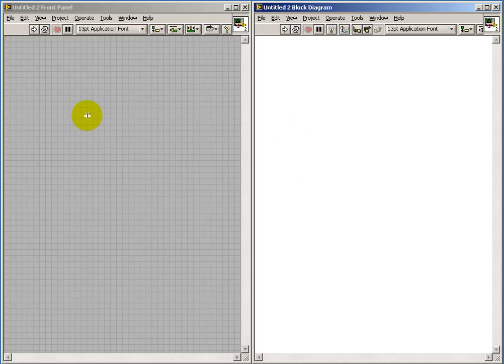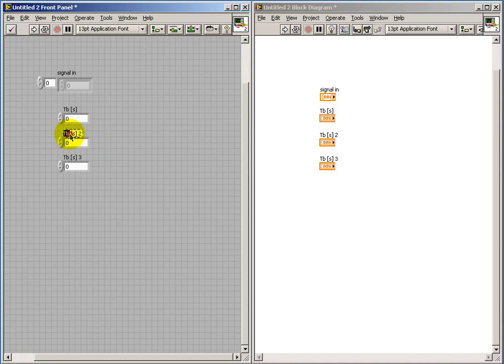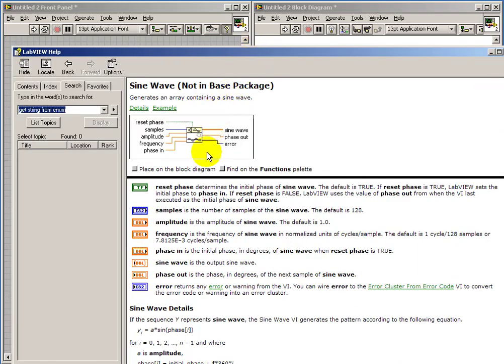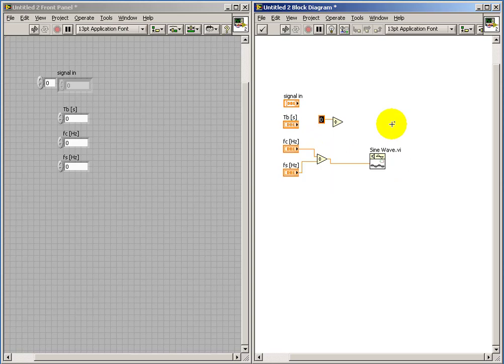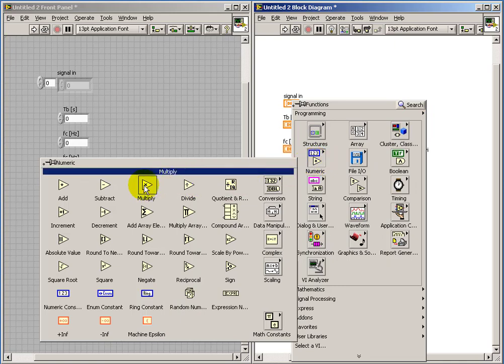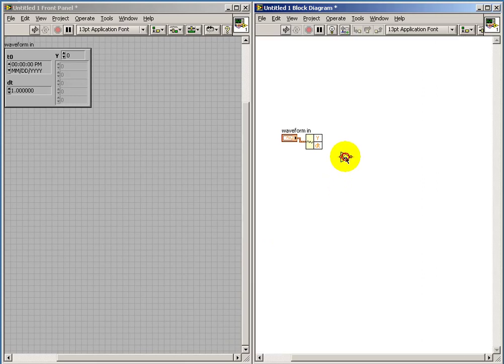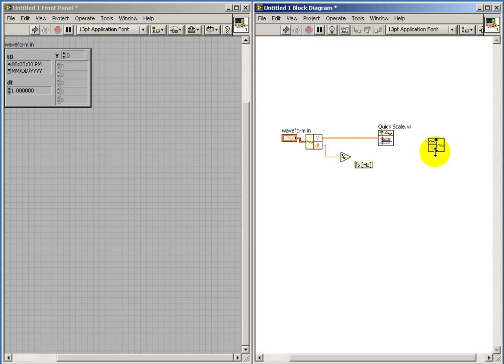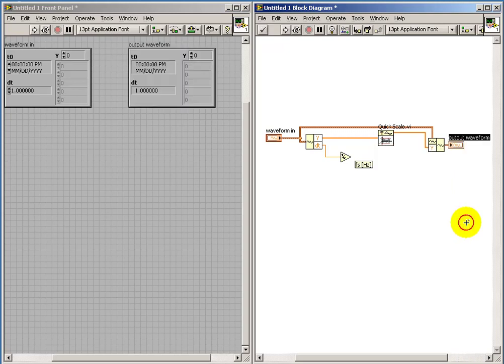Bandpass modulation subVI: bpm_ProductModulator.vi coding tips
LabVIEW coding tips and techniques for bpm_ProductModulator.vi. This video belongs to the "bpm_ProductModulator.vi" in the "Communication Systems Projects with LabVIEW" resource